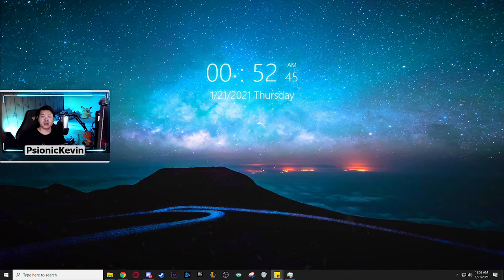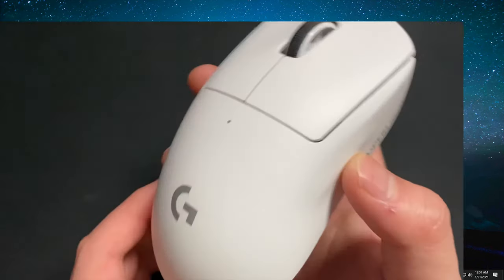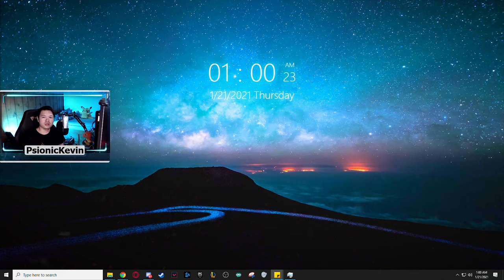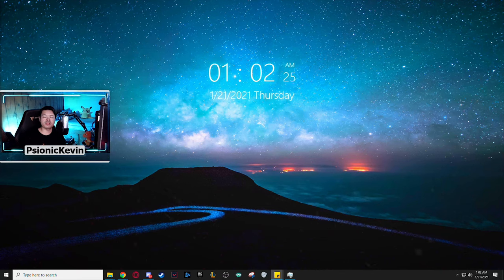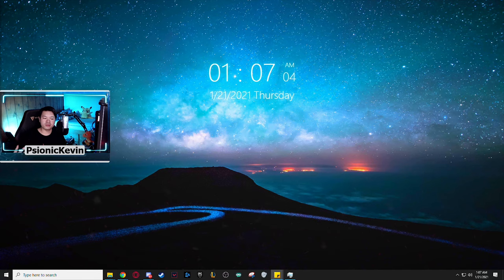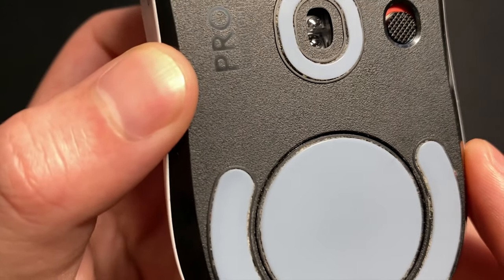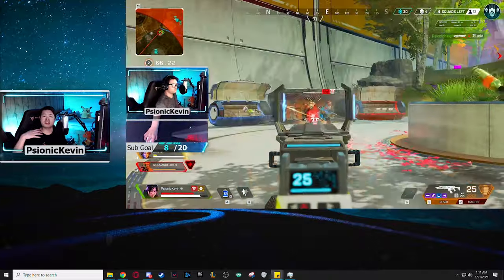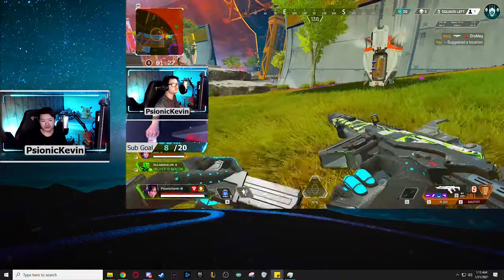Logitech G Pro X Superlight AFTER 1 MONTH | Competitive Gamer Review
Swapping from the GPW to the Superlight over a month ago, here's a direct comparison between the two and why the Superlight may be the right fit for you. Hope you find the information insightful!

0:00 - Intro
0:18 - Superlight Hardware Updates
1:22 - MONTAGE!
2:12 - My Experience & Recommendations
5:01 - Why I Daily The Superlight
5:24 - Concluding Thoughts & Socials